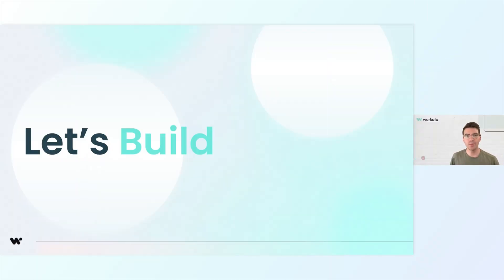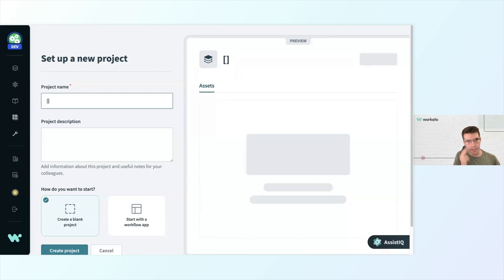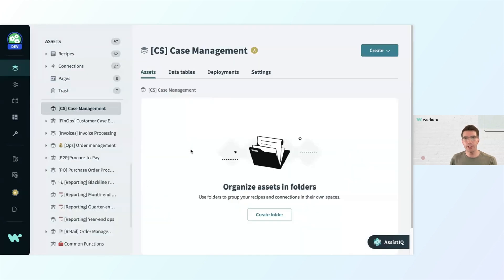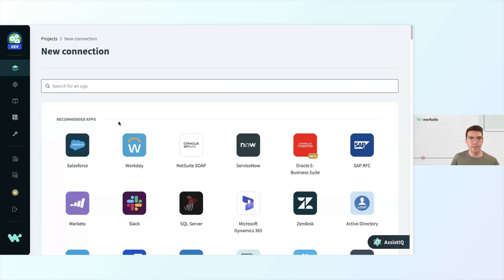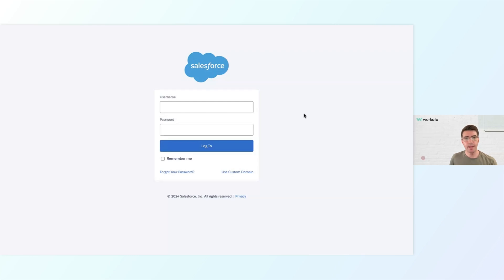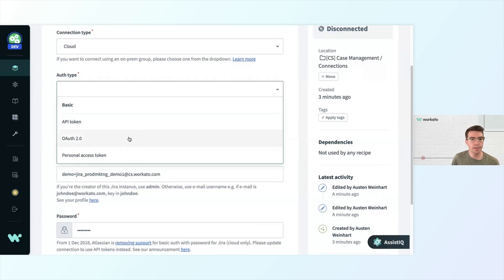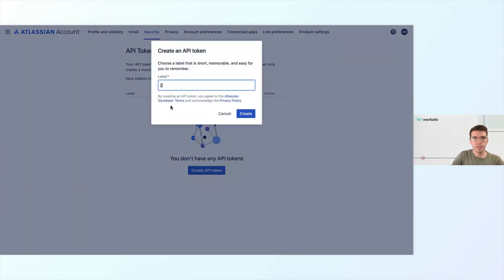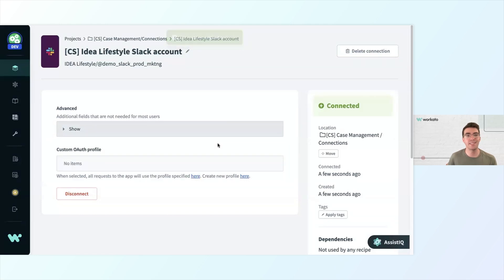Building your first project [unlisted]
In this section, we walk you through the process of building your first app in Workato.

Like what you see? Register for our upcoming Product Hour webinars